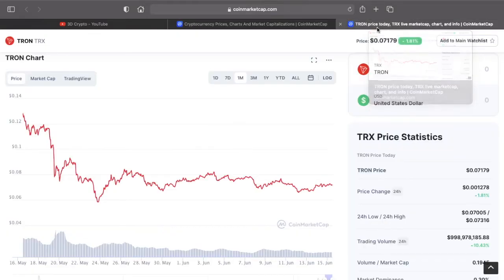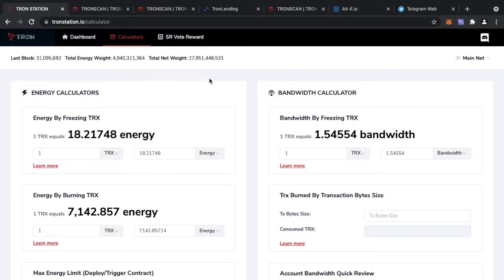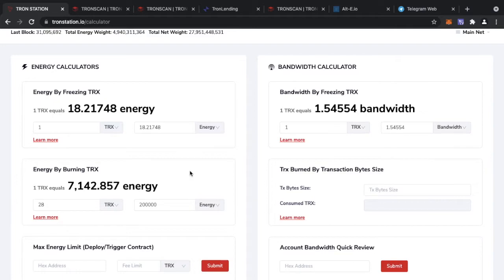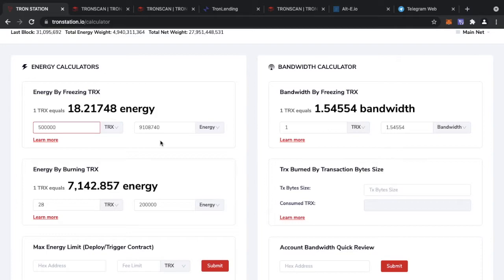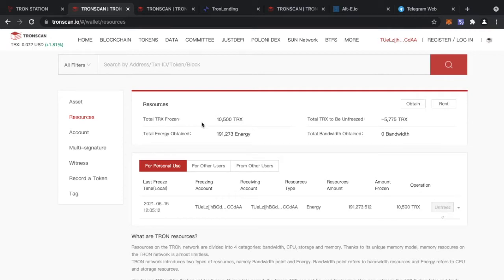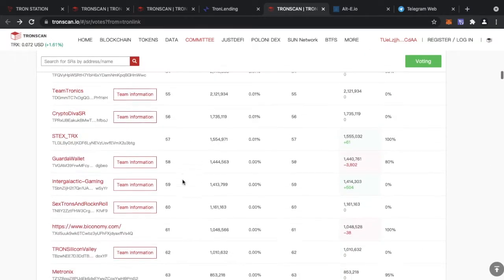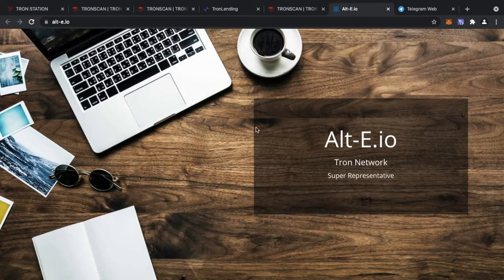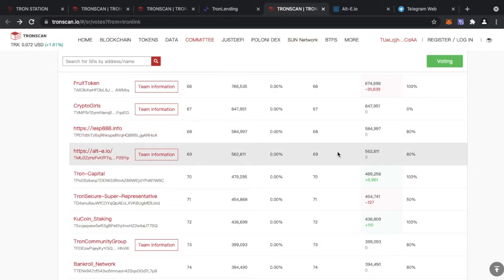THE BENEFITS OF FREEZING TRX FOR ENERGY🧊Freeze & Vote For ALT-E TRON SR To Help Build The ADA Bank 🔋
**STEP BY STEP TUTORIAL SHOWING HOW TO FREEZE TRX FOR ENERGY & VOTE FOR A TRON SUPER REPRESENTATIVE**

Freezing TRX yields you energy which in turn can be used to interact with smart contracts on the TRON blockchain without spending any TRX.

Why waste TRX to do transactions when you can freeze TRON in return for FREE energy!!

For each TRX you freeze for energy you receive 1 TRON POWER which gives you the ability to vote for a super representative.

Put your vote to work and select ALT-E as your TRON super representative.
Not only will you get TRX rewards in return you will also help the development of the ADA De-Fi Banking eco system!!

The ADA De-FI Banking ecosystem aims to bring traditional banking practices to the TRON blockchain while using the ALT-E super representative as the power source to facilitate totally free transactions within the ADA ecosystem for all!
💬 info3DCrypto

BSC - 0x9188e5ed463706f25bc2700eea2c5ce939a04fc7
TRX - TUeLzjjhBGdEgbj8AvFRptHFmV52RCCdAA
BTC - 1Gm5oGzUDHsoS4ZEDDfPSxmam3JmwcbNjj
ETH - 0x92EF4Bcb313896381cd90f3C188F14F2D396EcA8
LTC - LhgwSmexkur5WCuSkuWeGhUpfDdmgHTw6L